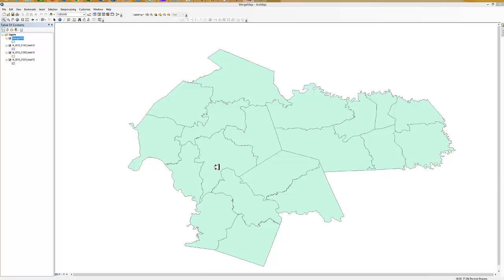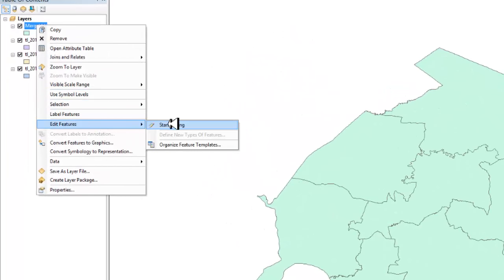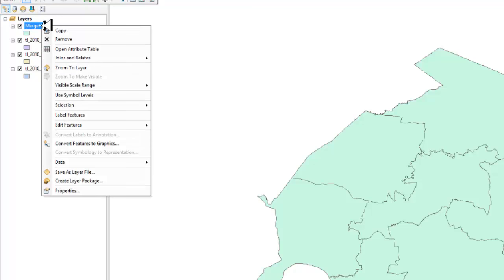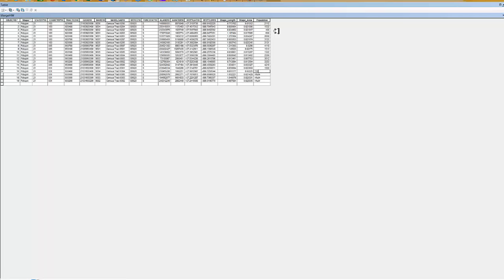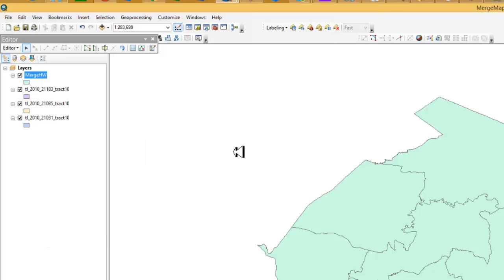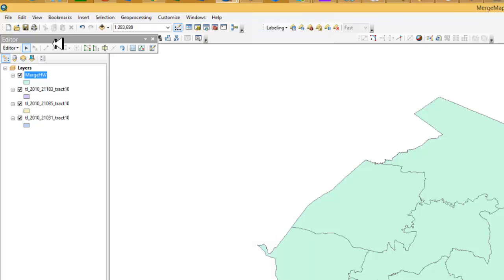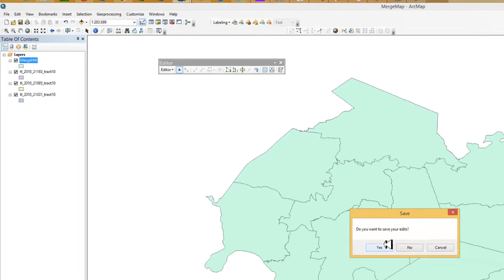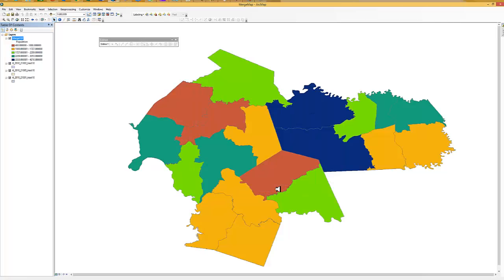Adding Data Part 2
Video on how to add data to ArcMap